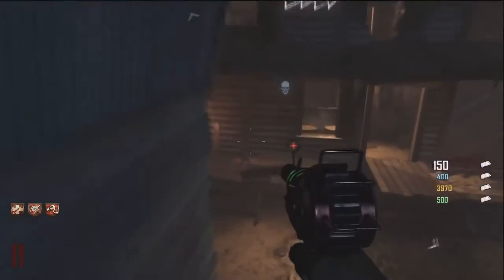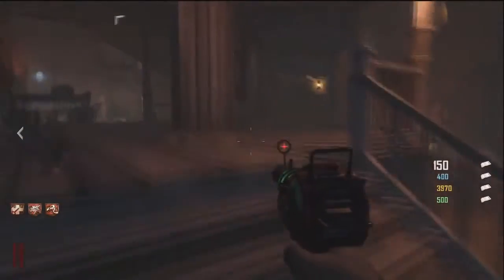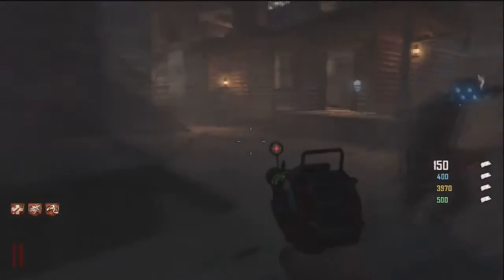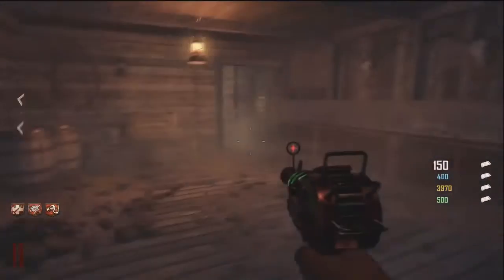Buried - How to Assemble the Nav Card Table - Easter Egg Part 1 - Black Ops 2 Zombies version 2